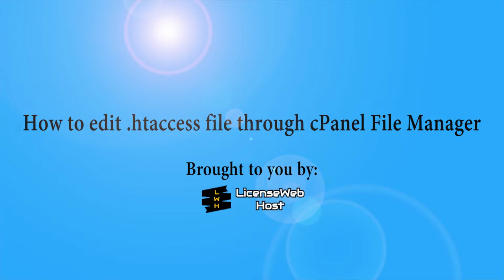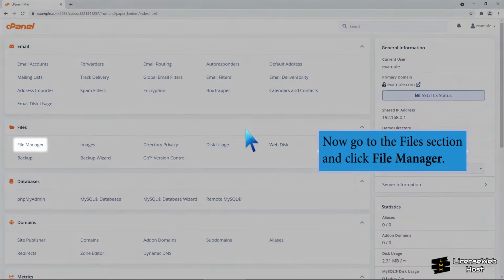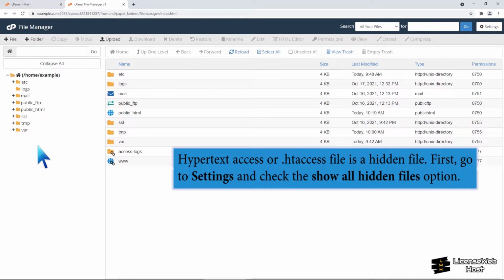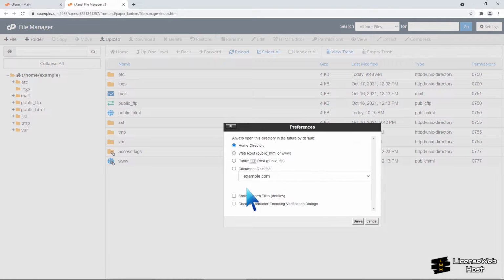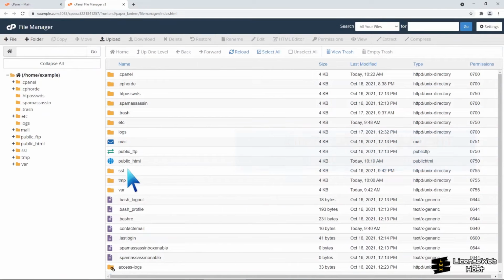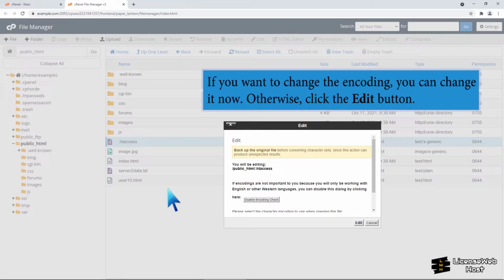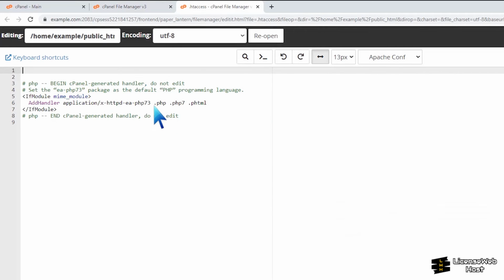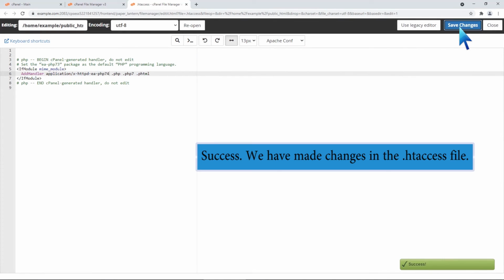How to Edit htaccess File through cPanel File Manager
👉 Let us help you grow your online business. To learn more about us, and our services, please visit our

FAIR-USE COPYRIGHT DISCLAIMER: Copyright Disclaimer Under Section 107 of the Copyright Act 1976, allowance is made for "fair use" for purposes such as criticism, commenting, news reporting, teaching, scholarship, and research.
1)This video has no negative impact on the original works (It would actually be positive for them)
2)This video is also for teaching purposes.
3)It is not transformative in nature.
4)I only used bits and pieces of videos to get the point across where necessary.
We do not own some of the clips or images in our content. But they have, in accordance with fair use, been repurposed based on fair use policy or guidelines, and we would like to credit the owner of some media we don't own that we might have used in our content.